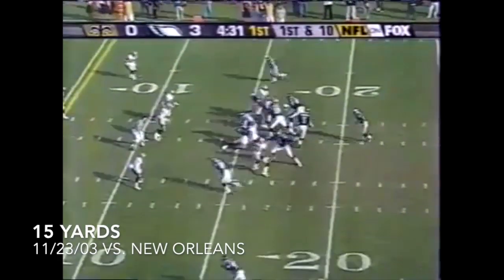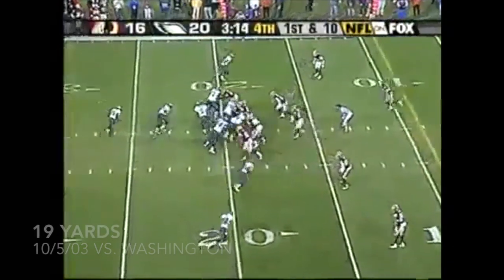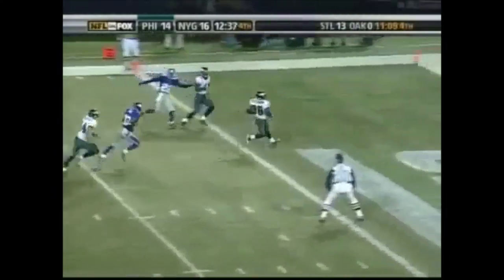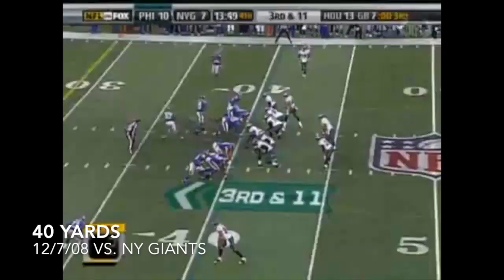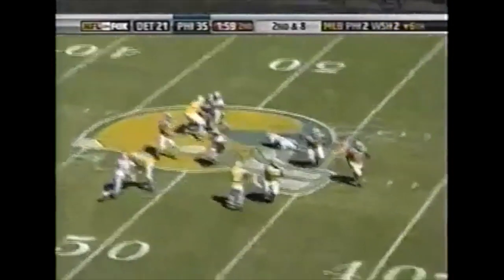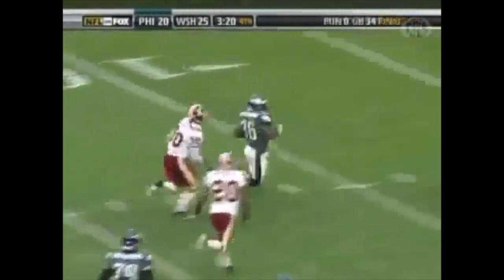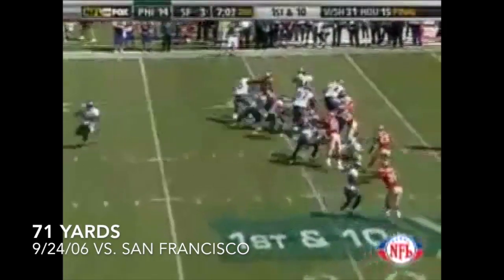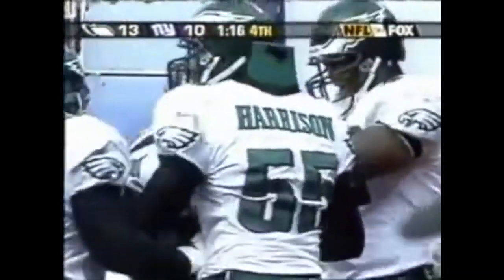31 Longest Brian Westbrook Touchdowns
The 31 longest touchdowns of former Eagles and 49ers halfback Brian Westbrook's career